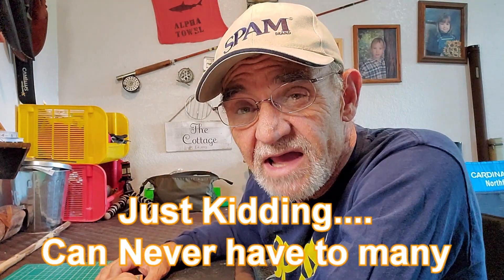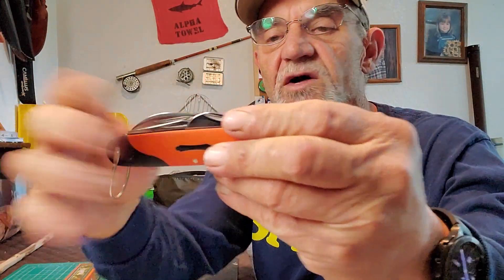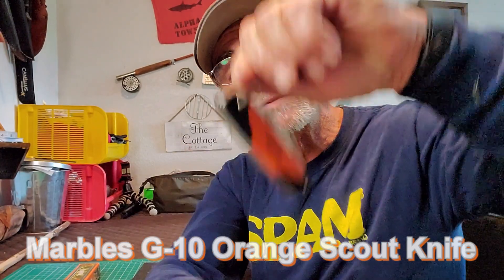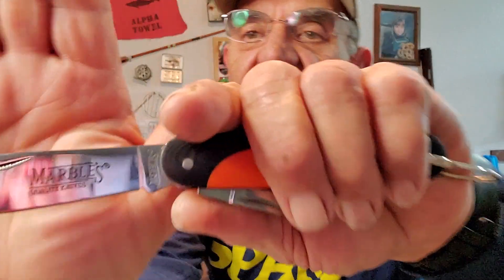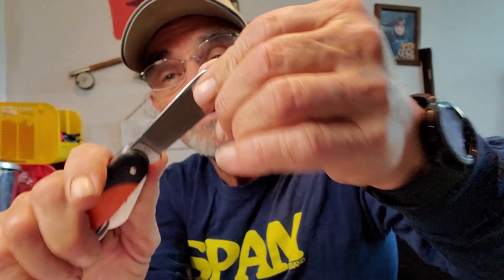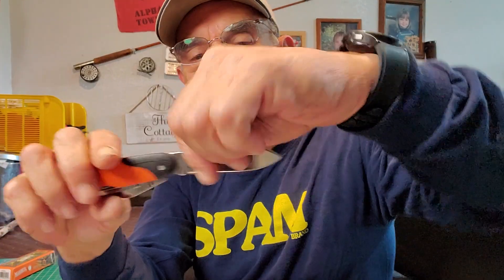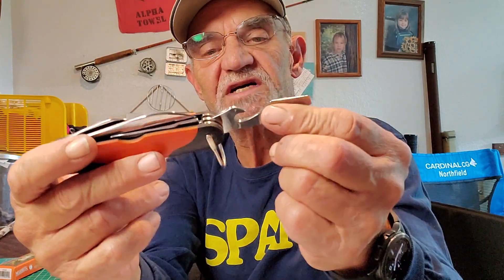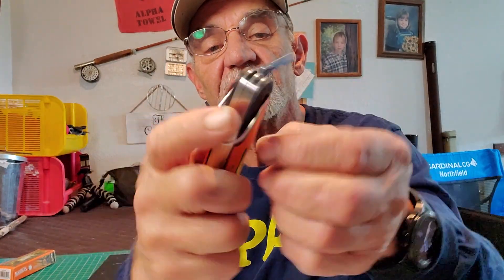Marbles G-10 Orange Scout Knife, Better than the Traditional?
I have always been a traditional guy when it comes to The Scout Knife. But this Knife may just win me over. The G-10  scales are very nice and traditionally it's got the same blade and tools. It just looks "cooler"
2CG
MY PERSONAL LEARNING TO SURVIVE, personal prepping website for a novice planner:
Look me up on Facebook: The Novice survivalist